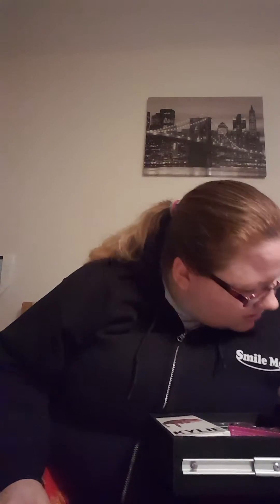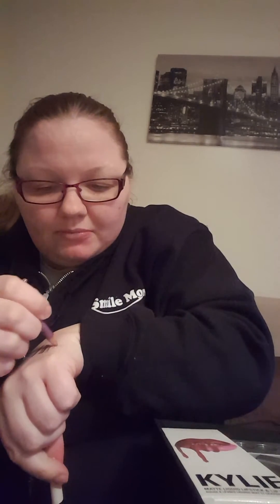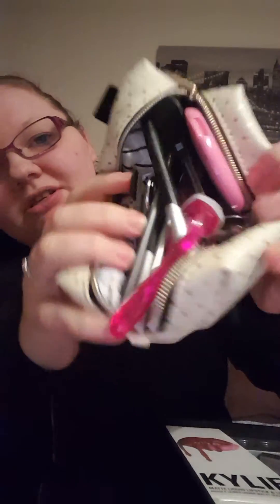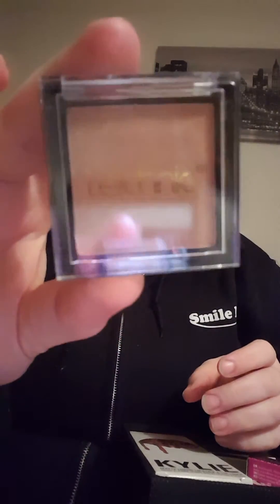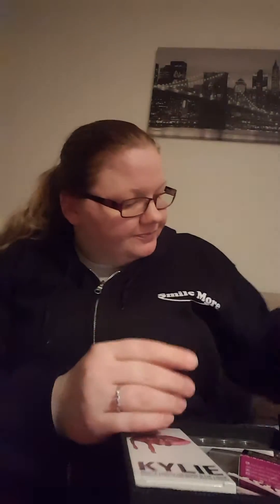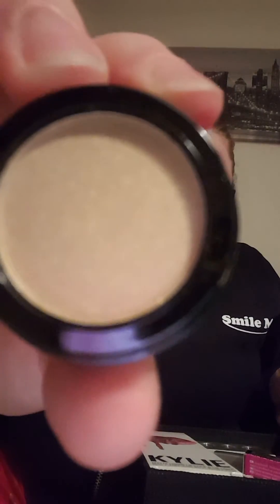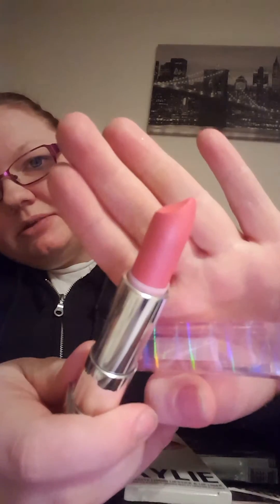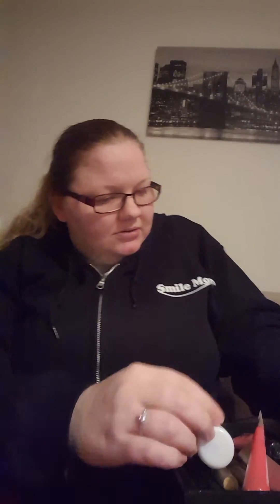Make up collection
My make up collection